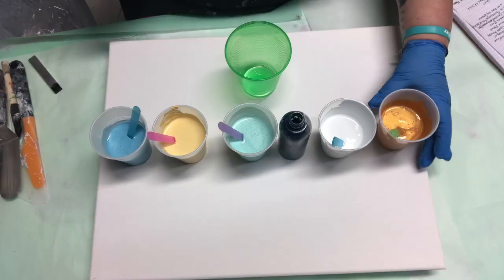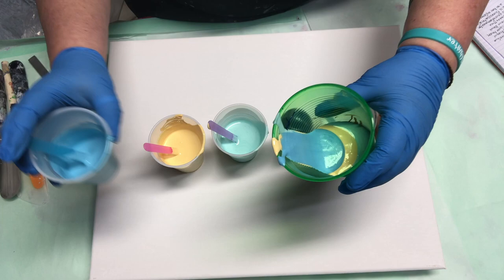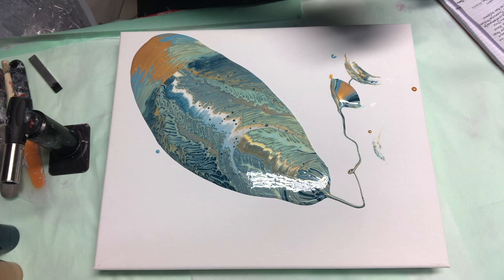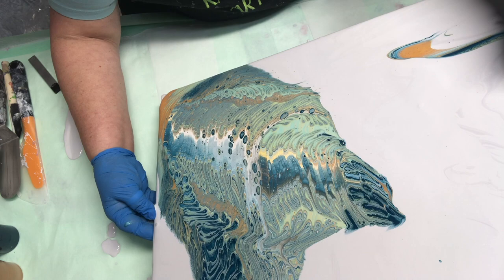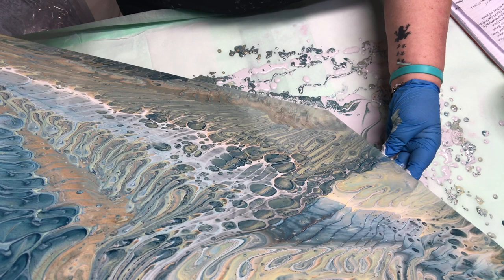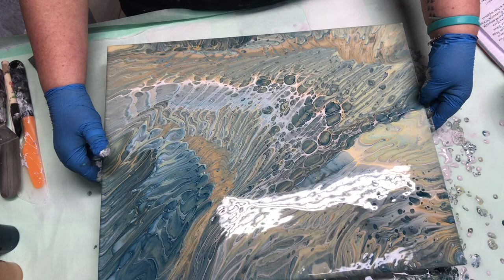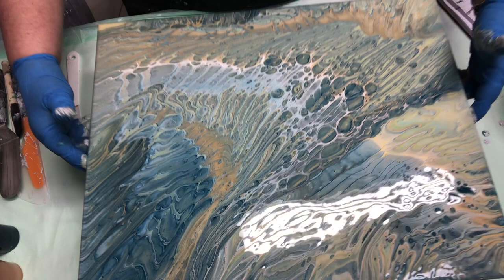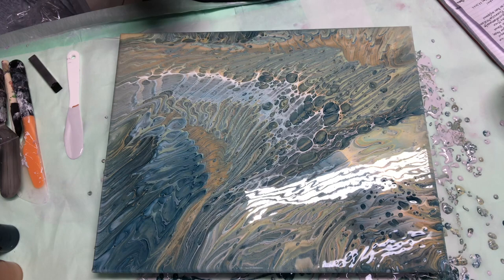#28 After FAB Collab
Hello and Welcome to After FAB Collab on my channel!!! I hope you enjoy the video and the process of this painting..Please continue to follow the schedule of artists participating in this collaboration.. Also please Like, Comment, Share and if your new, please consider subscribing to my channel.

Schedule:
1:00 Mina Villegas Art
1:15 Angie Mason Fluid Art
1:30 Joanne Ralstin Art
1:45 COZ Creations
2:00 Nate Bright Art
2:15 Jan C Art
2:30 Taneva Baker Art

Colors Used in this video:

Amsterdam: Titanium White
                       Naples Yellow Deep
TLP: Sea Glass
         Mermaid
Deco Art: Emerald and Sapphire combined to make the discontinued color called Mysterious

Flow Extender is table scrapings from previous paintings

Thanks!